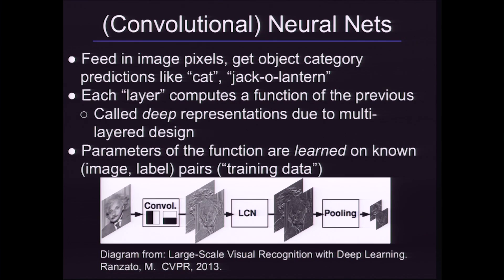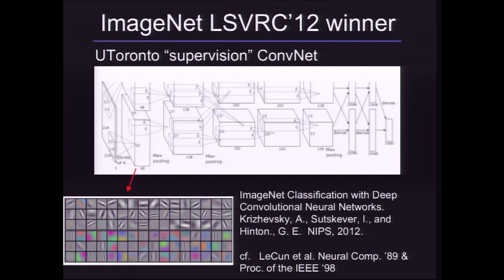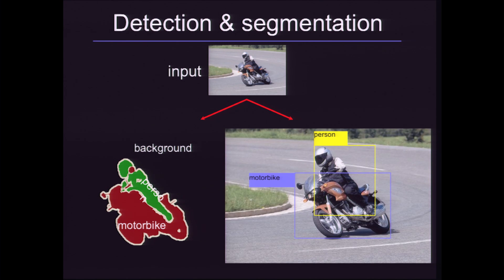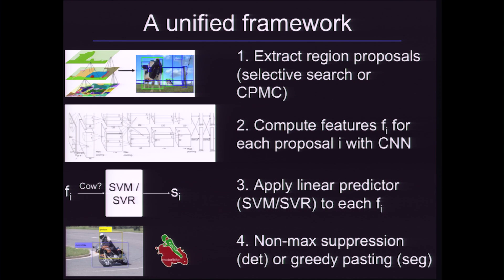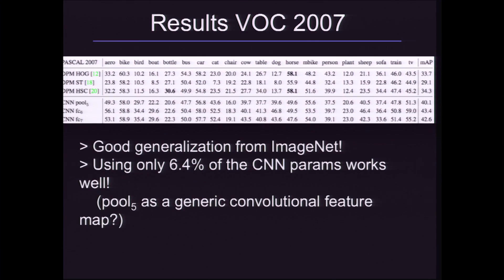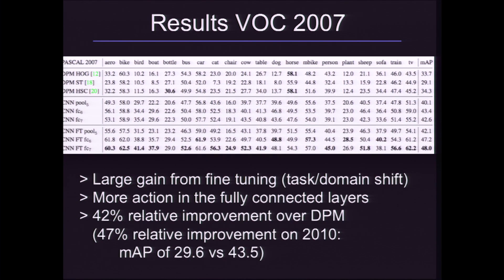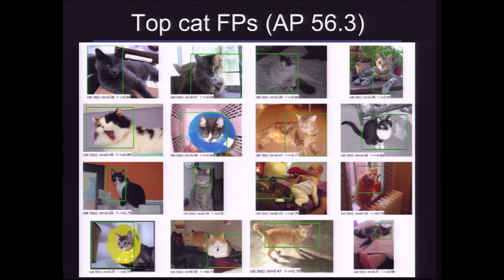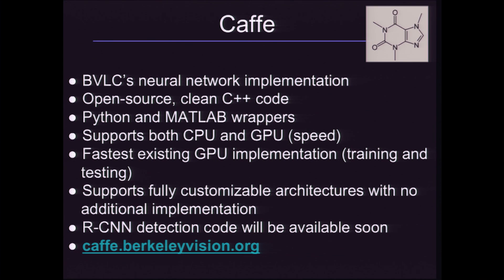Deep Object Detection and Caffe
Hot Topics at EECS Research Centers: Graduate student researchers from across the EECS research centers share their work with a rapid fire sequence of fun, 5 minute presentations.

Presenter: Jeff Donahue, BVLC (Berkeley Vision and Learning Center)